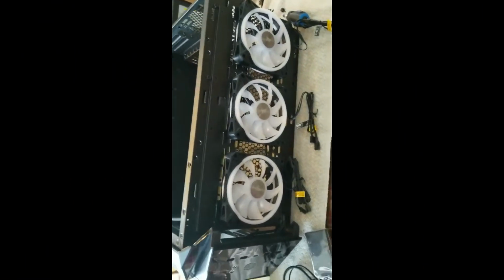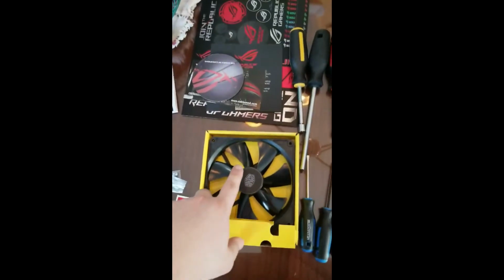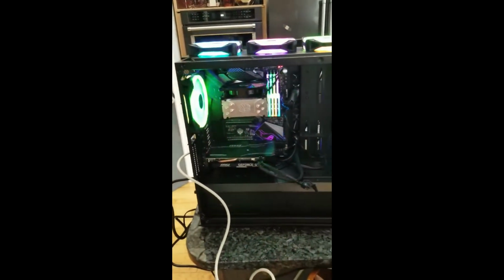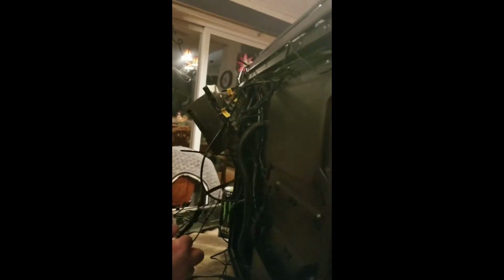3000+ dollar Gaming computer build Part 3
PART 3 final video of my 3000+ gaming computer if done!